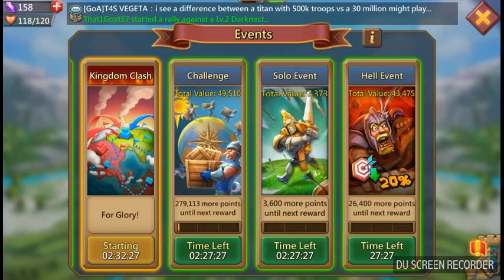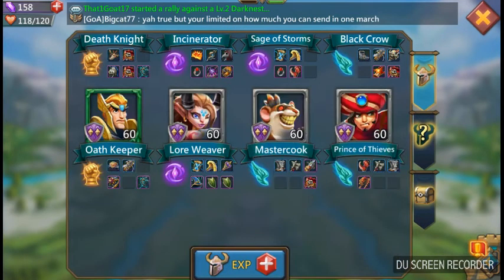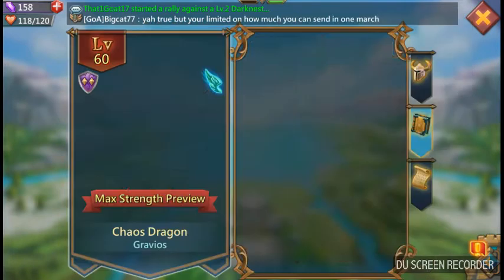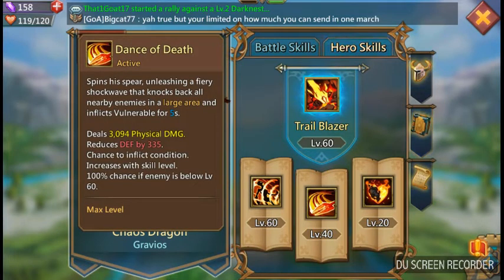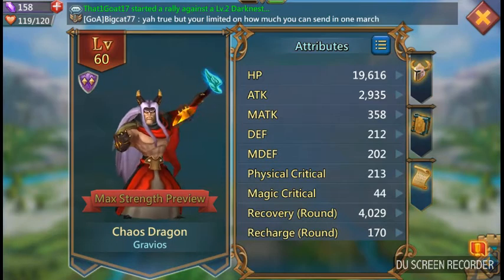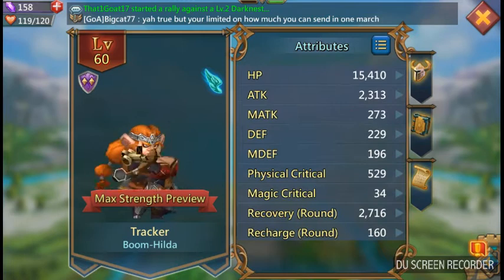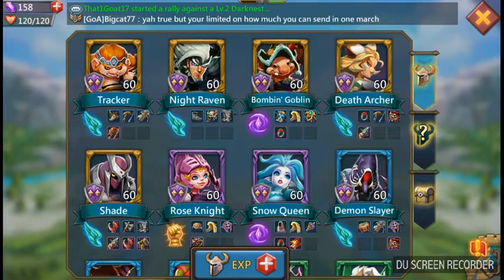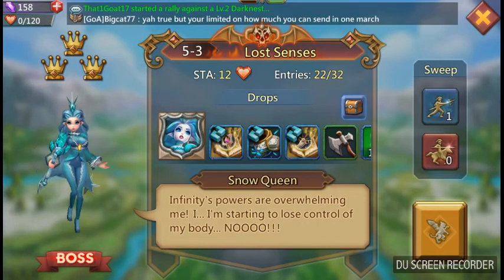New hero review Chaos Dragon F2P hero "sarcasm"